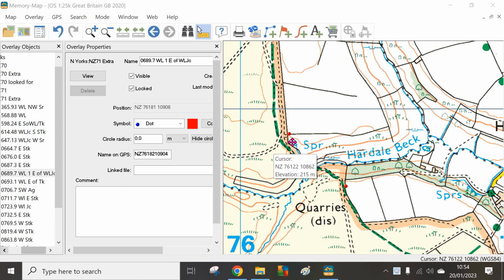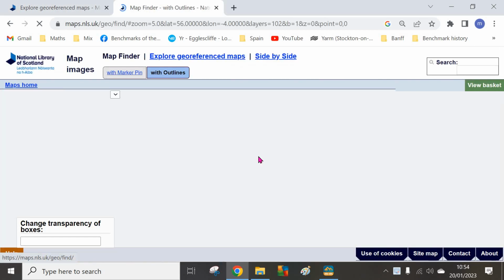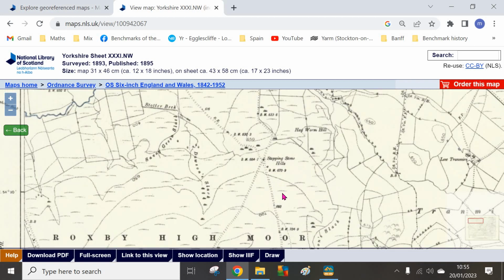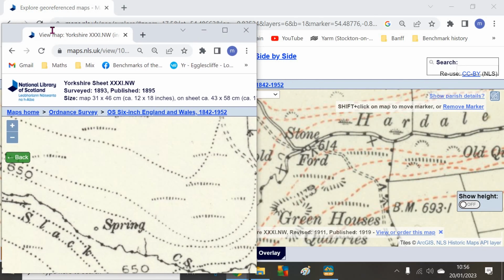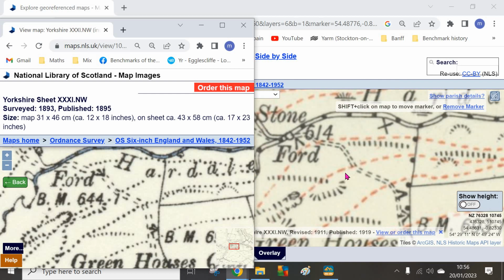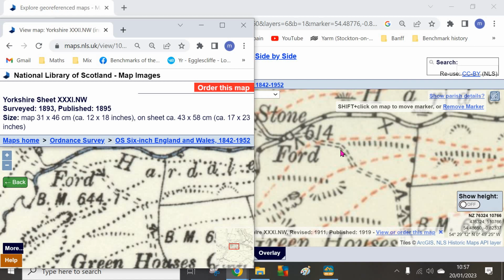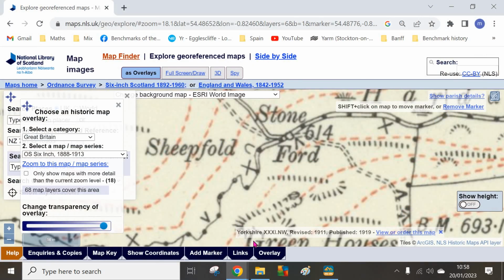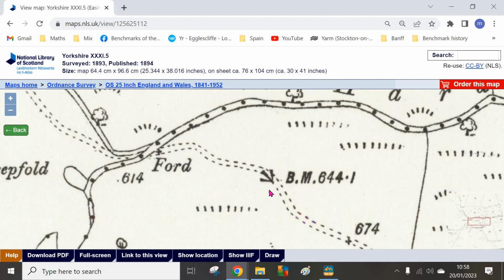Using NLS to get coords for BM part 2